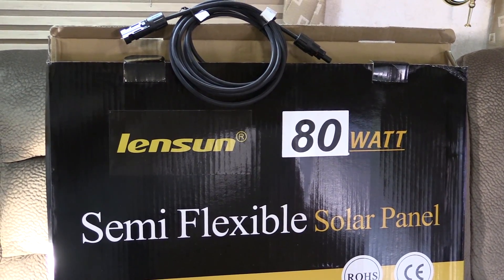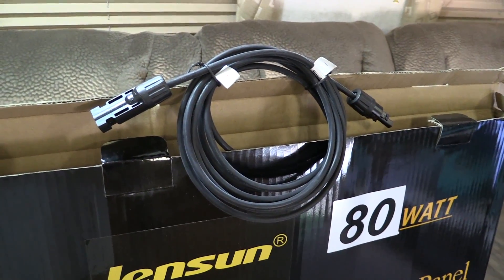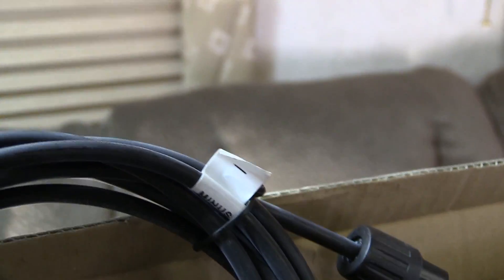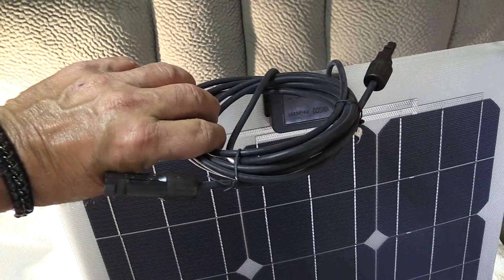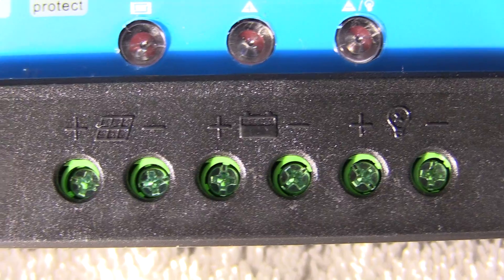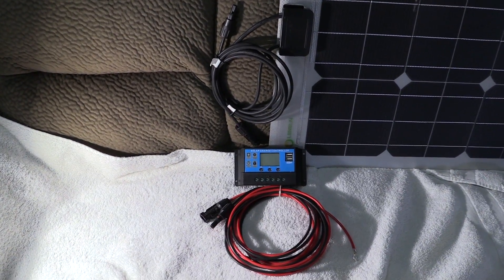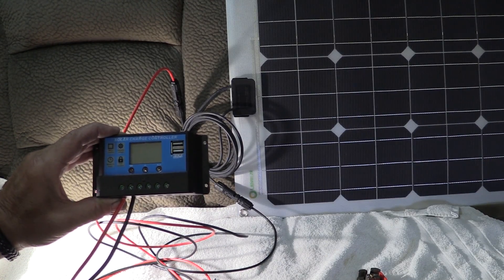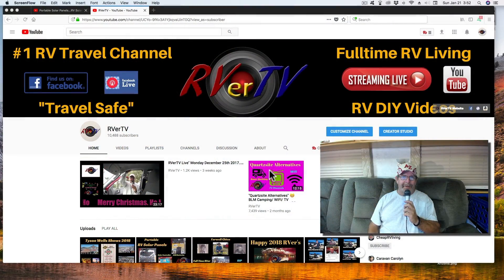Wiring Solar Controller..RV Solar Systems... Portable Solar Panel...🌞 ❤️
Full Time RV Living / RV Travel Videos/RVerTV/RV Solar/RV Solar Panels/Lensun Portable Solar Panel  Wiring Solar Controller..RV Solar Systems...Lensun Portable Solar Panel.

RV Products I UseIn This Video:
TV 12 Volt